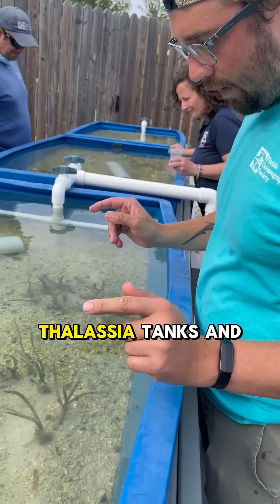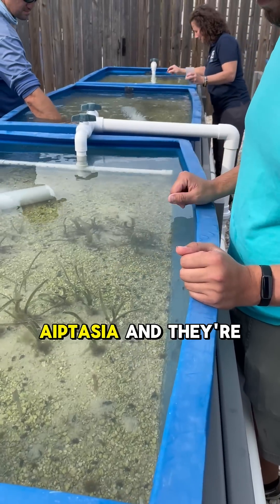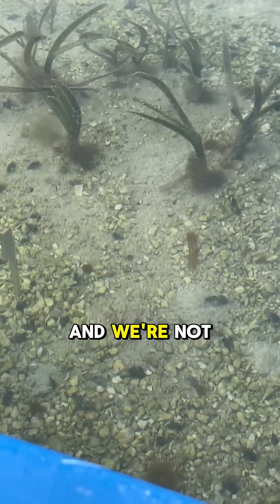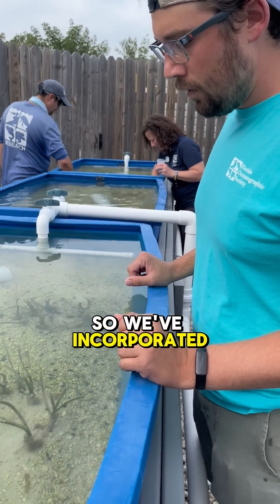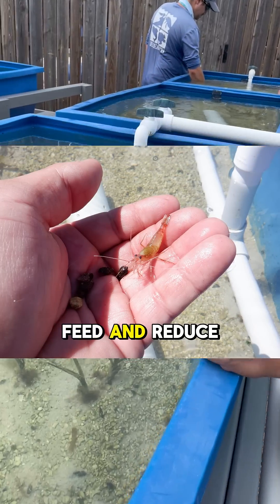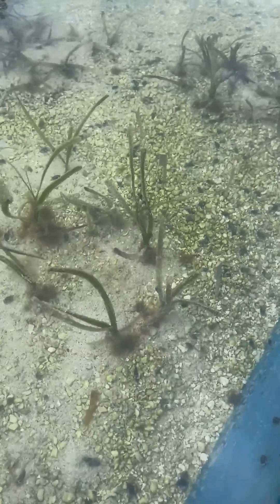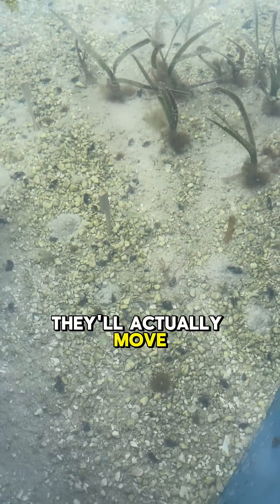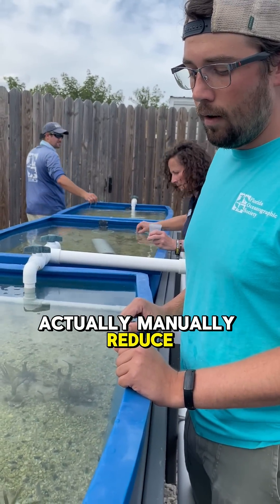🦐 New critters in the turtle grass tank!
We’ve welcomed peppermint shrimp to help tackle an overgrowth of Aiptasia, a type of sea anemone growing on our Thalassia (turtle grass). These shrimp are natural Aiptasia eaters — a perfect addition to our underwater food web!
We’re also trying a hands-on approach by adding bamboo skewers, hoping the Aiptasia will relocate so we can manually remove them. Science in action! 🌿